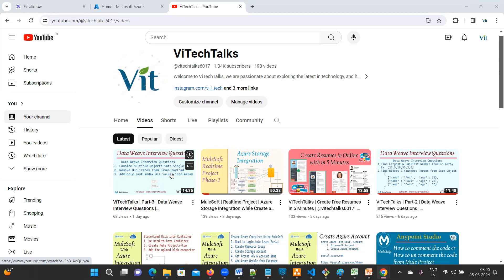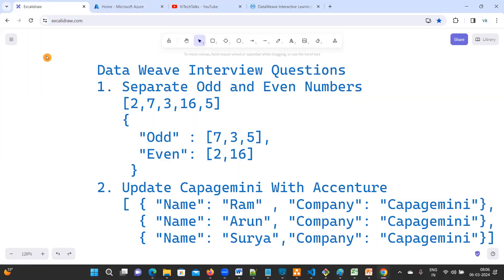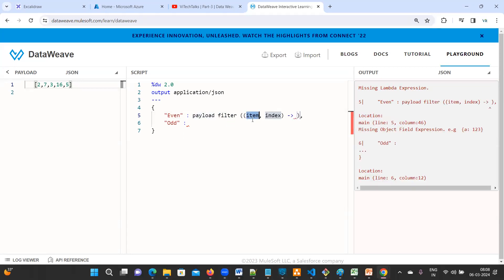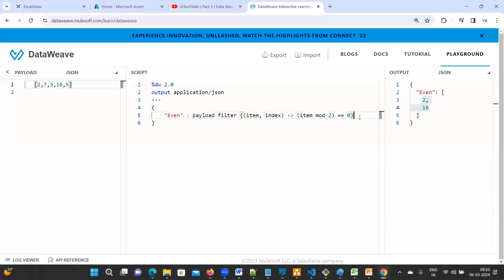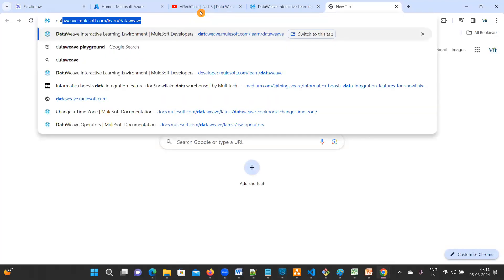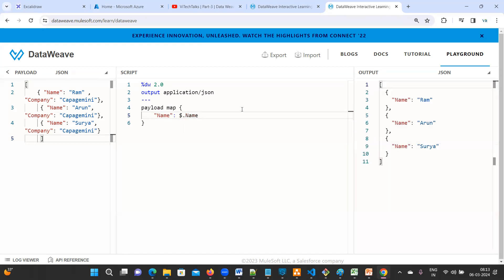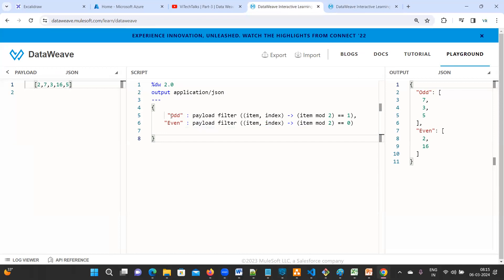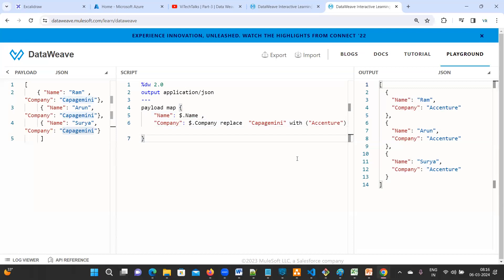ViTechTalks | Part-4 | Data Weave Interview Questions | Replace Values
Welcome to ViTech Talks , In this video you can learn below questions.
Data Weave Interview Questions
1. Separate Odd and Even Numbers
   [2,7,3,16,5]
     "Odd" : [7,3,5],
     "Even": [2,16]
2. Update Capagemini With Accenture
   [ { "Name": "Ram" , "Company": "Capagemini"},
     { "Name": "Arun", "Company": "Capagemini"},
     { "Name": "Surya","Company": "Capagemini"}]

Please find the below links to download the Required Softwares.

 command to run jenkins-- java -jar jenkins.war --httpPort=9090

dataweaveInterviewQuestions
transform message in mulesoft
mulesoft deployment model
mulesoft maintenance exam
Raml Design
Code optimization
Avoid payload override
Security
Authorization
Authentication
Api Manger
Basic Authentication
Rate Limiting policies
Error Handling
Error handling in mule
azure integration
twilio connect